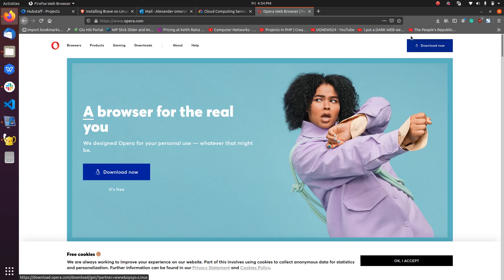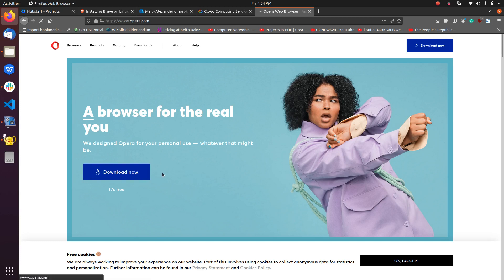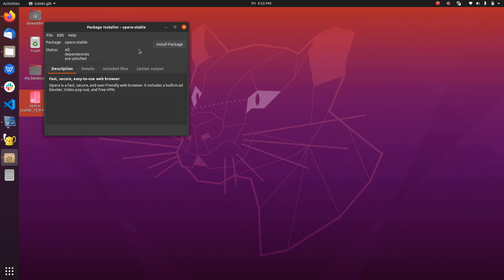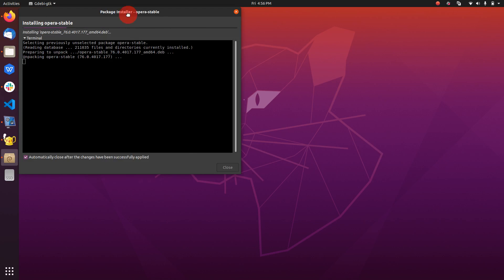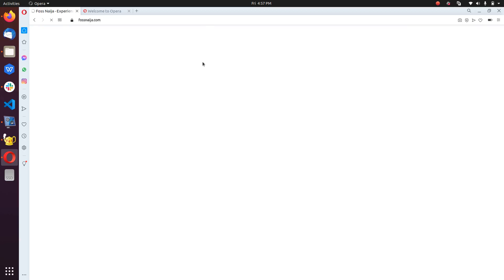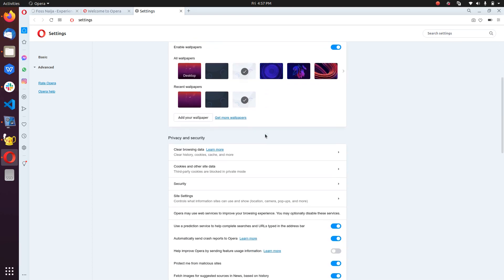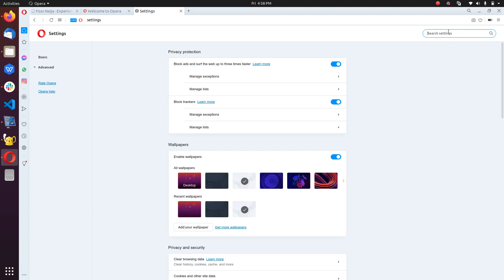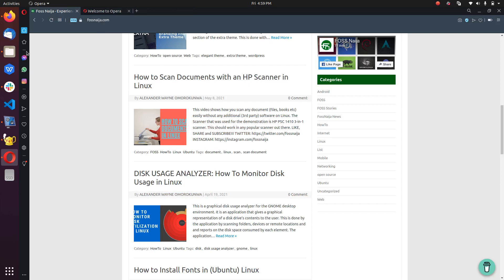How to Install Opera Browser and get FREE VPN on Linux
In this video I would show you how to easily install a very popular cross-platform web browser, Opera, on Linux.

Opera is a multi-platform web browser developed by its namesake company Opera. Opera is nowadays a Chromium-based browser. It distinguishes itself from other browsers through its user interface and other features.